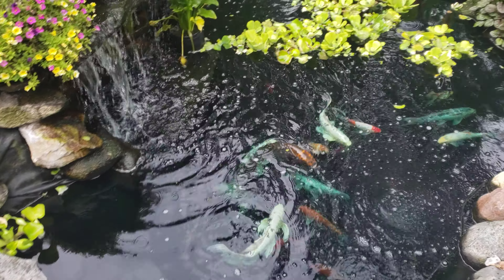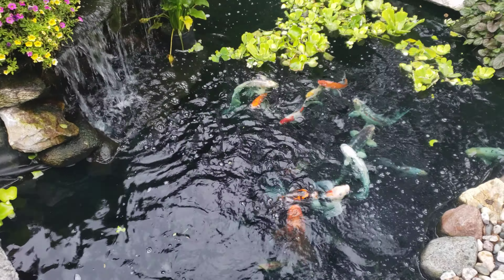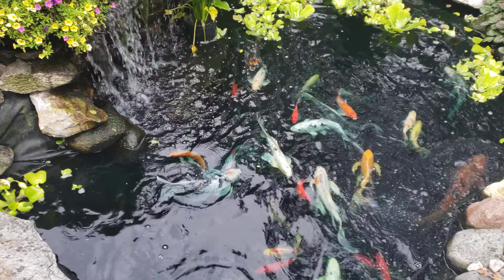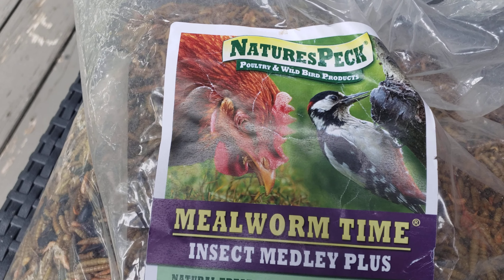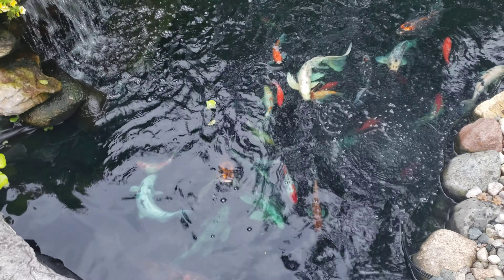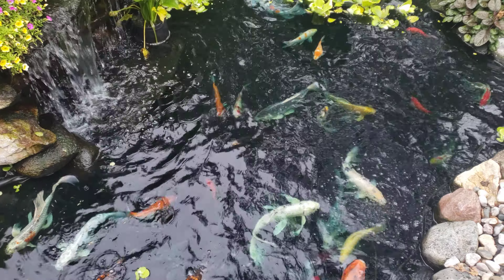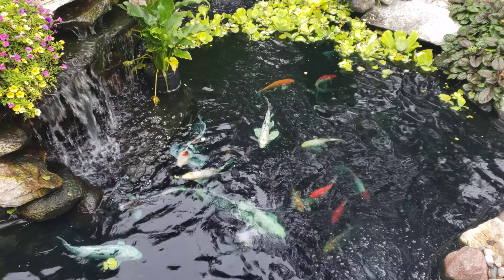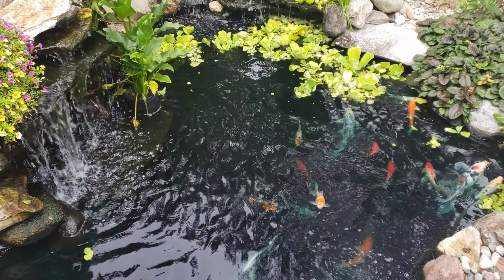Koi FAVORITE treat.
KOI FAVORITE TREAT FOR SOURCE PROTEIN DURING THE REAL HOT SUMMER MONTHS. STAY AWAY FROM FOODS WITH HIGH PHOSPHATE, NITRATES, AND CARBOHYDRATES.